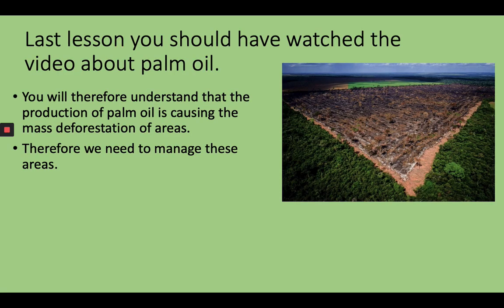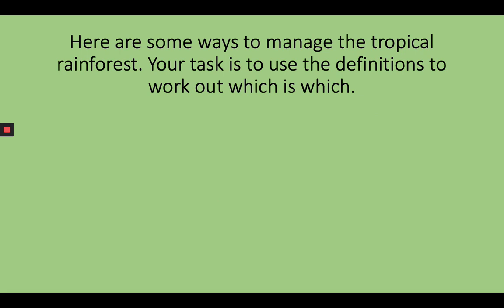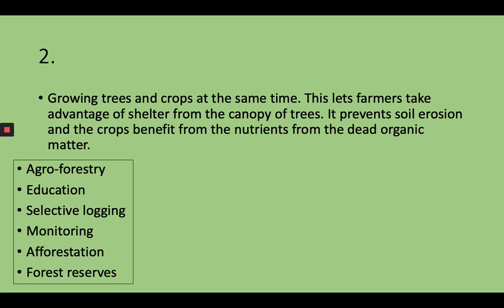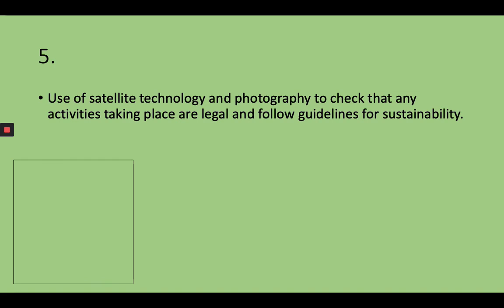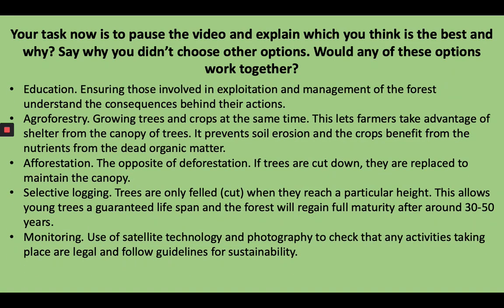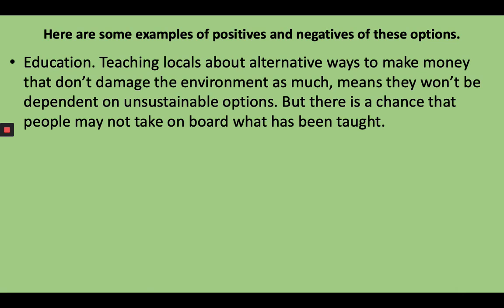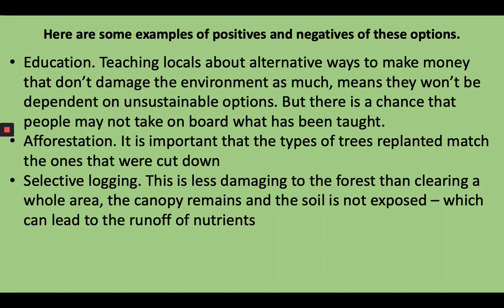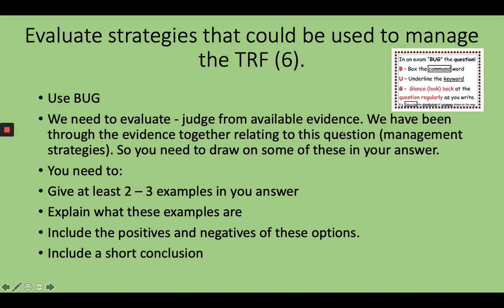Mr Sylvester's Y9 Geography Lesson on Sustainable rainforests